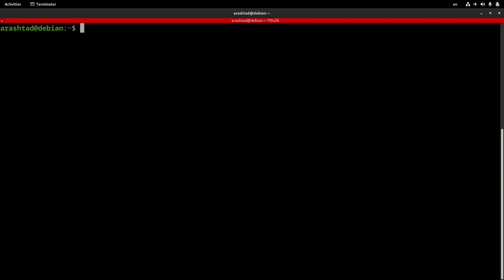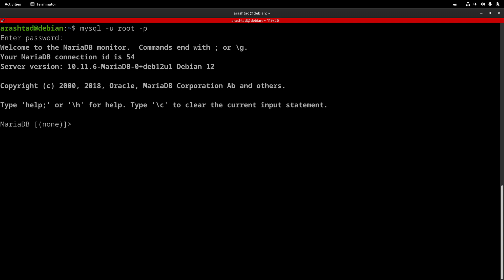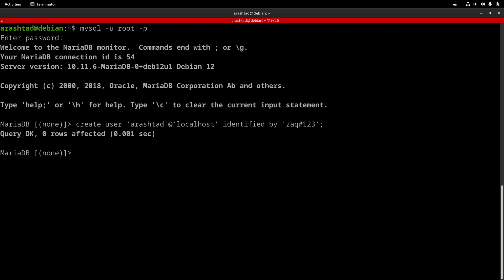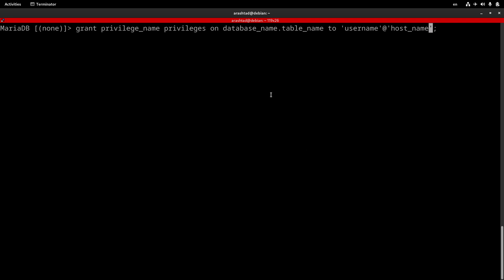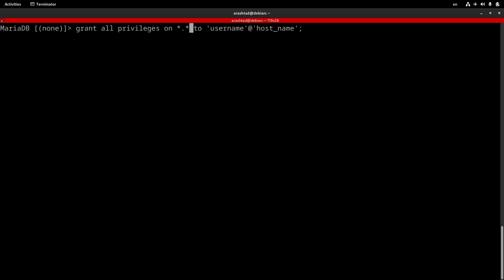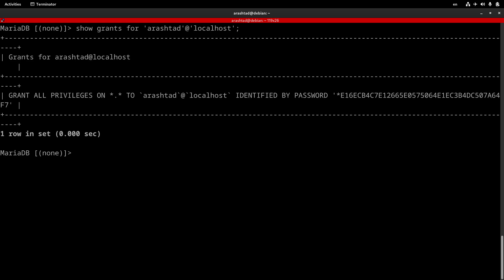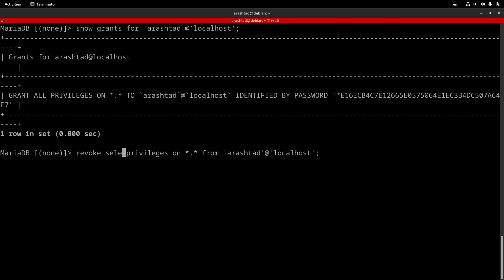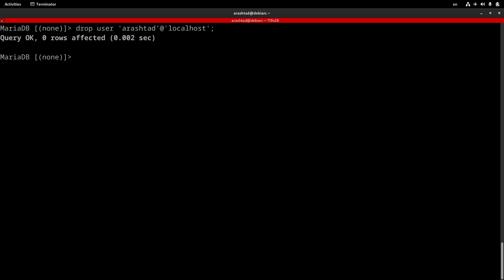How to Create and Drop MySQL Users and Grant or Revoke Privileges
In MySQL, most of the time when we create a database for a new project, we also create a user for that database and grant privileges to the user on that database. So, that user can manage the database individually. Working with users and privileges and having a good understanding about this subject is critical for database management.

We usually have at least one user for each database created on our MySQL server. Because, it's not recommended to use the root user to manage database in case of security.

In this tutorial, we will be learning how to create and delete MySQL users and also how to grant, check, and revoke the privileges that we give to the MySQL user.